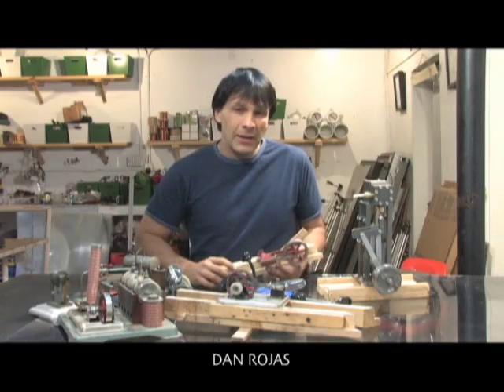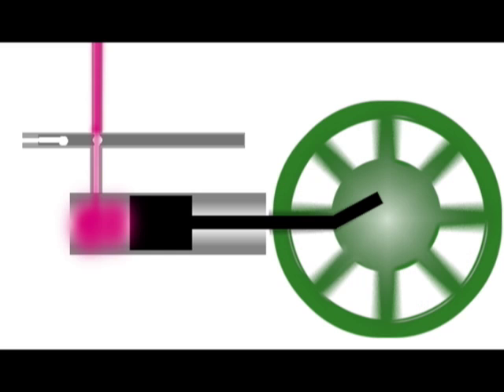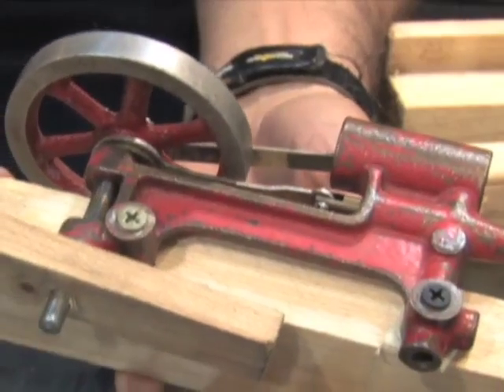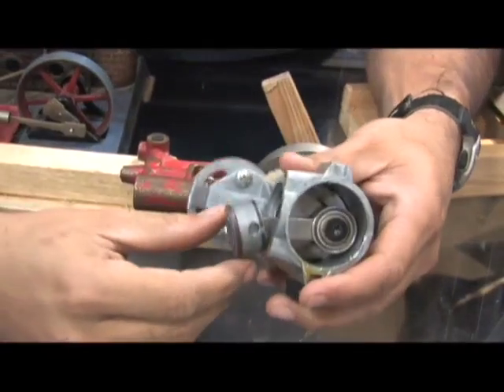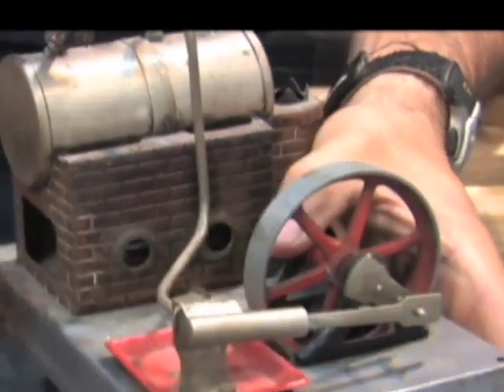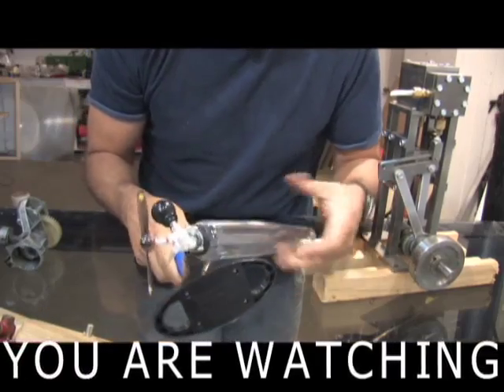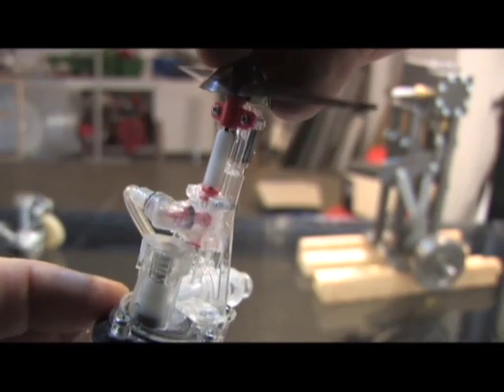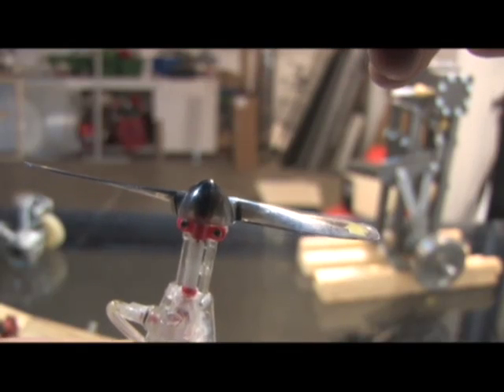Make a Steam Engine convert to a SOLAR STEAM ENGINE AIR HOG ELECTRICITY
PRODUCING ELECTRICITY 9:50

This video shows how basic steam engines work and offers a different concept to conventional steam engines. In future videos we may show you how to make you own Steam Engines out of regular pipe and car parts. Compressed air simulates steam which can be made with water and concentrated sunlight.